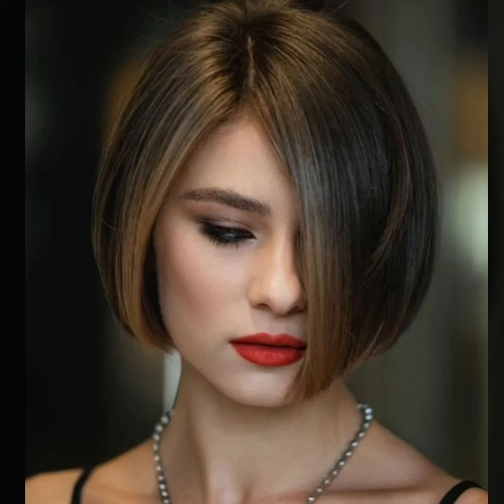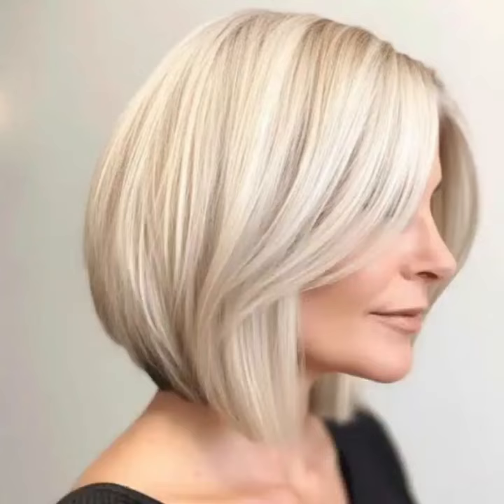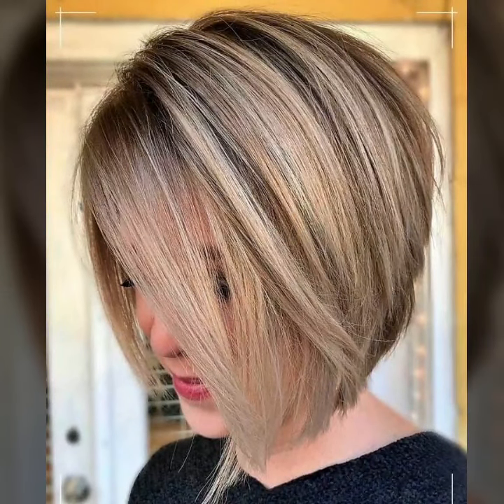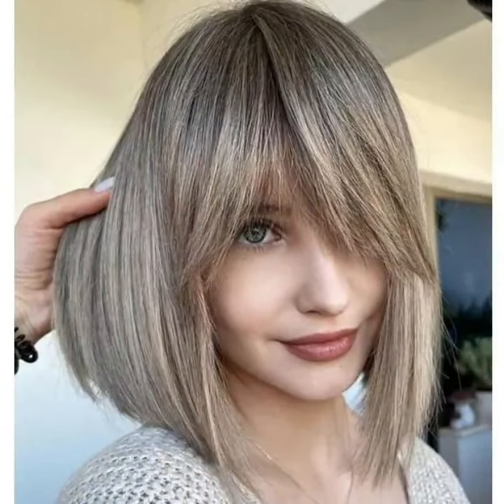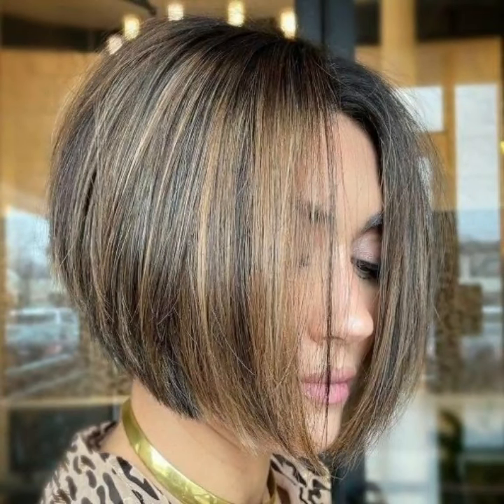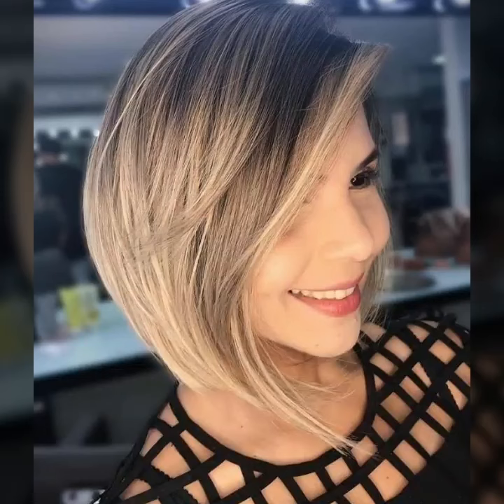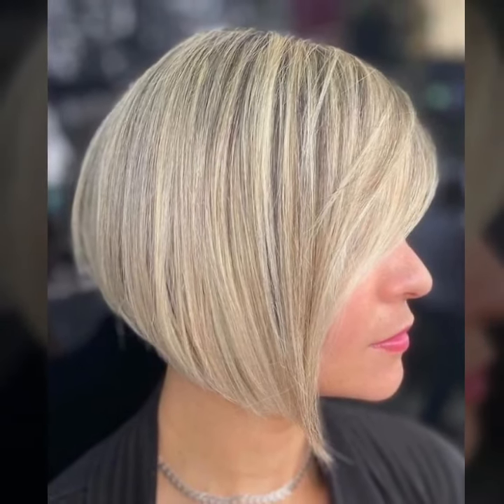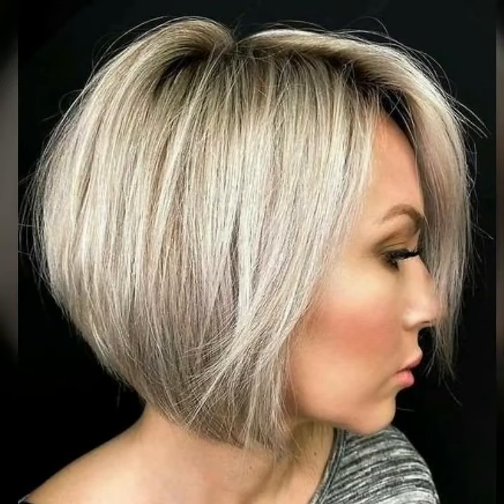Gorgeous and Modern Short layered Stacked bob With Bangs haircuts trends